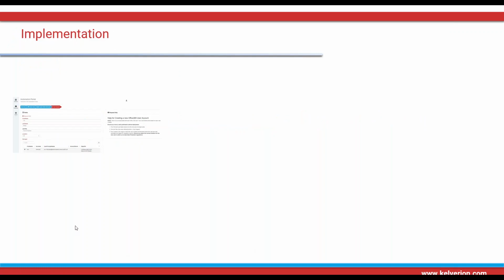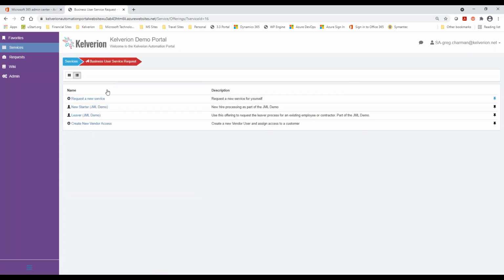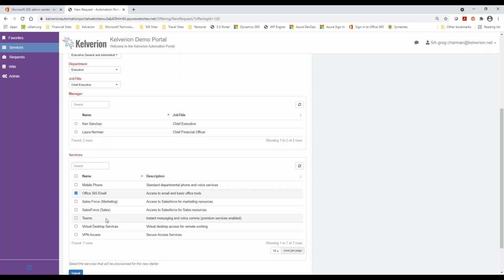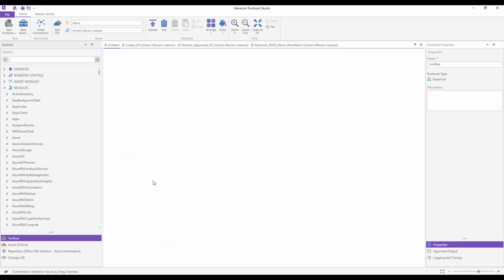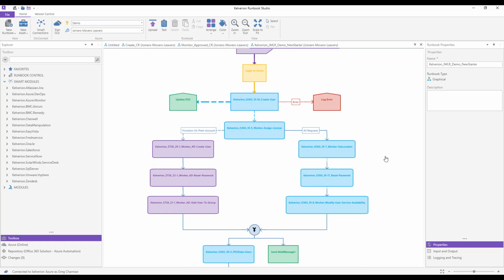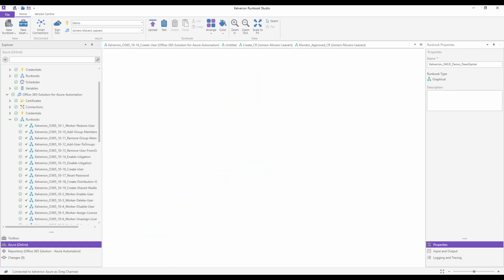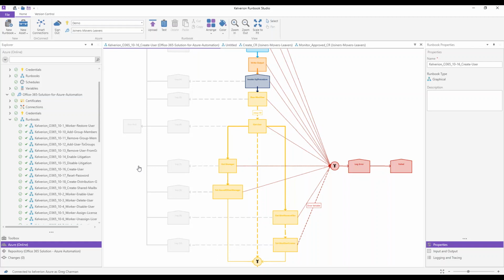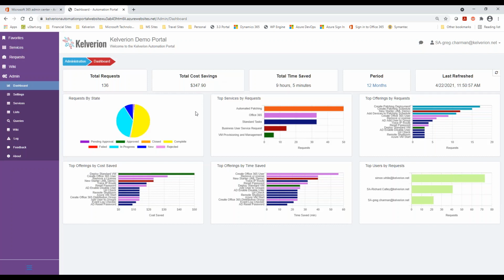Service Request Automation with your existing Service Desk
This software demo was presented by Greg Charman, VP of Solutions & Services, Kelverion.

Wrap automation around your existing Service Desk implementation and processes. Learn how to rapidly automate your Service Requests and other Service Desk processes, saving hundreds of hours and improving service delivery.

The demo covers:

How to rapidly automate your Service Requests and other Service Desk processes; saving hundreds of hours and improving service delivery.

Automation Solution Packs; ready to implement runbooks for the most frequent automated processes within the Service Desk
The Runbook Studio; a visual authoring application, where users can translate IT & business processes into graphical automation runbooks. A library of Integrations; enabling seamless connection to a range of ITSM tools and third-party enterprise management systems.

Join us to see how to achieve over 400% return on investment.